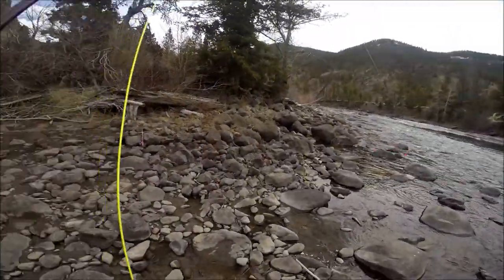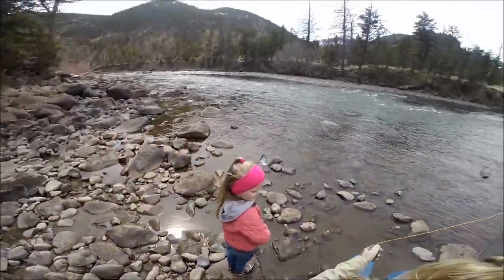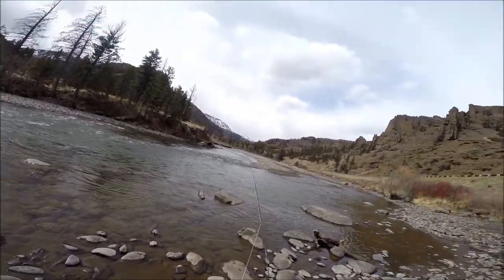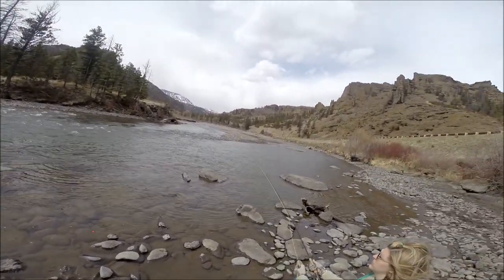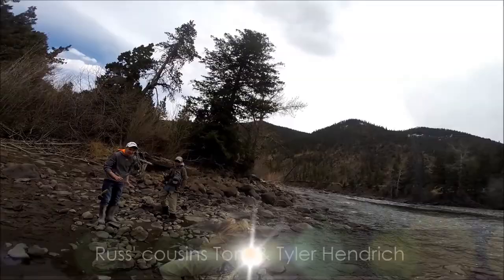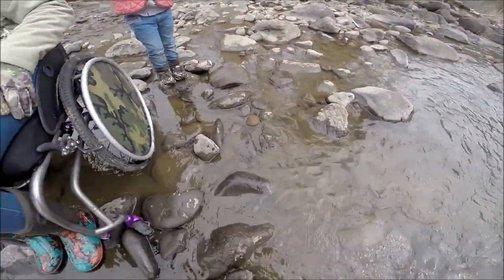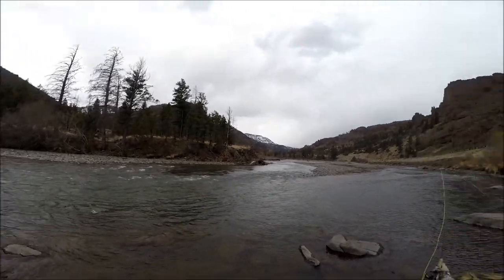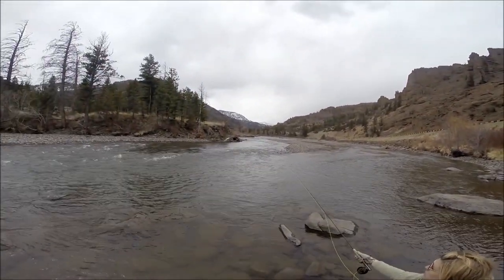Fly Fishing From A Wheelchair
Russ took me to his favorite spot on the North Fork of the Shoshone River in Wapiti, Wyoming, to teach me how to fly fish. It was a very windy day, so the sound quality is not great. We are using a pole built by Russ' Gramps. My boots are BOGS, which help keep my feet warm while they are in the river. Filmed with my GoPro. Can't wait to go again!